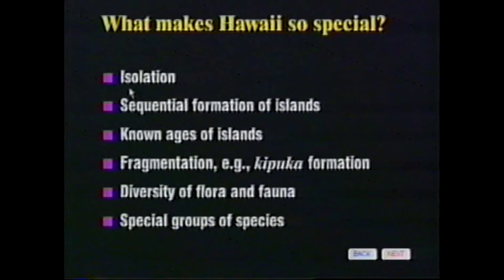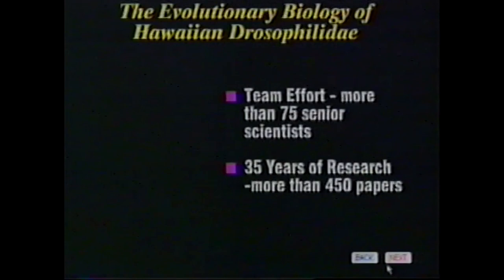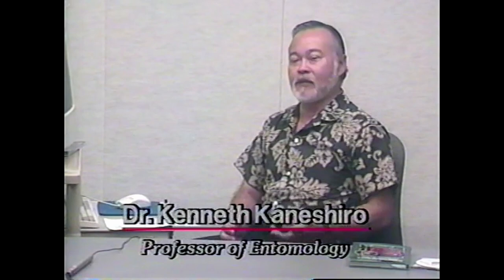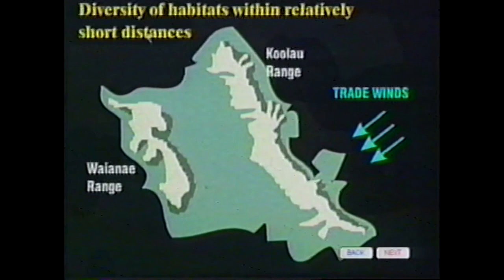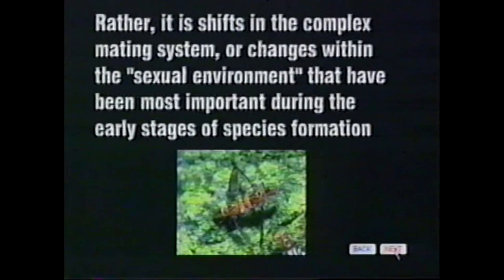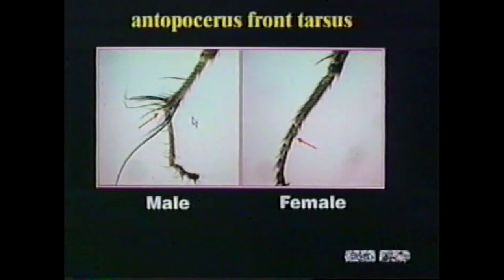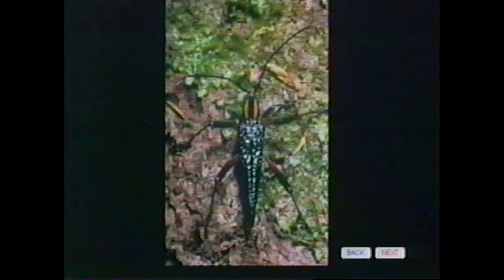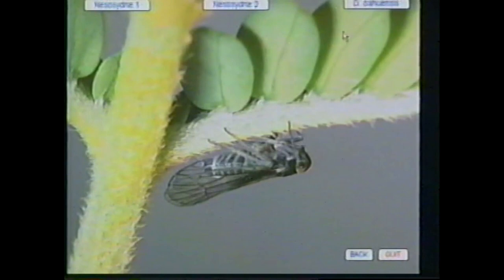UHH FoA Adaptive Radiation & Speciation Drosophila and Other Native Insects AG 194R Jan 12, 1999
UH Hilo Focus on Ag  Adaptive Radiation & Speciation  Drosophila and Other Native Insects AG 194R Jan 12, 1999
Host Professor Jack Fujii
Guest:  Dr. Kenneth Kaneshiro
Filmed at the Edwin H. Mookini Library on Jan 12, 1999